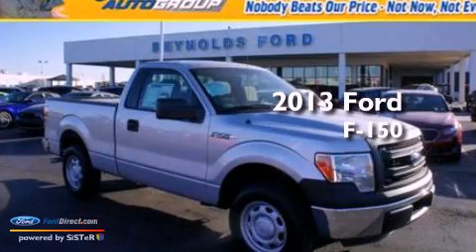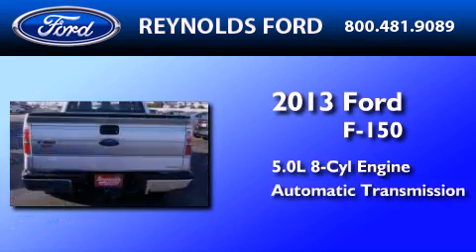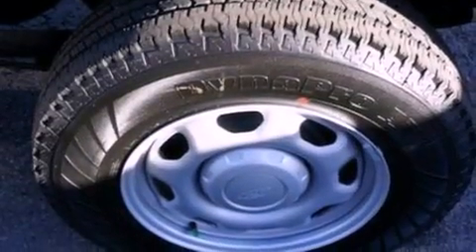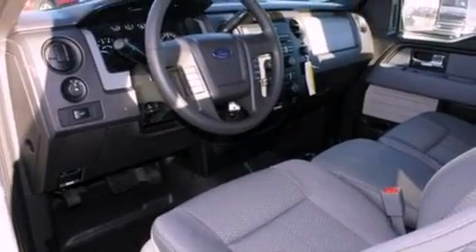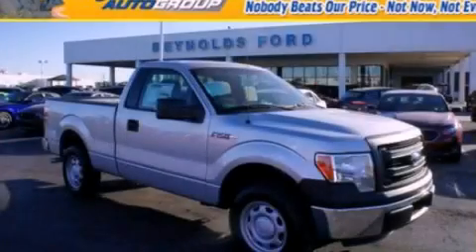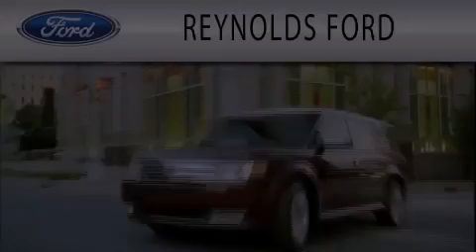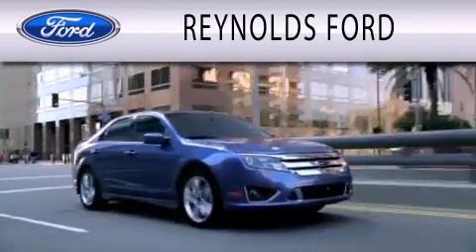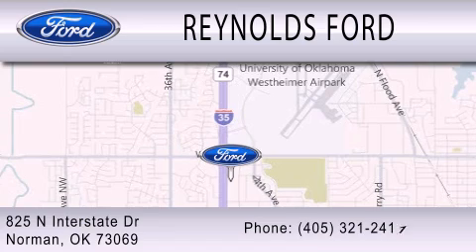2013 FORD F-150 Norman OK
Year : 2013
 Make : FORD
 Model : F-150
 Engine : 5.0L V8 32V MPFI DOHC FLEXIBLE FUEL
 Trans . : 6-SPEED AUTOMATIC
 Exterior : INGOT SILVER METALLIC
 Miles : 7
 Interior : STEEL GRAY
 Stock : FTD220